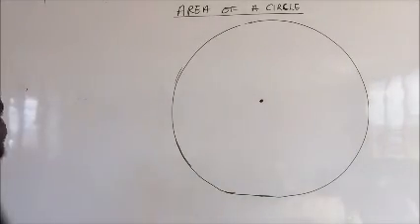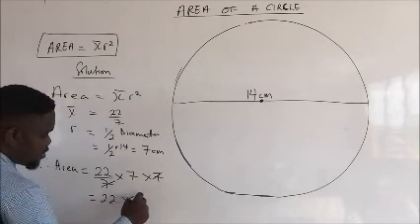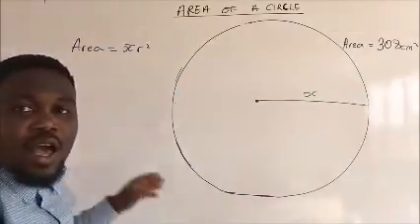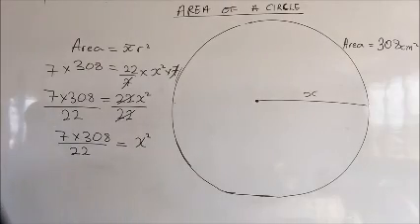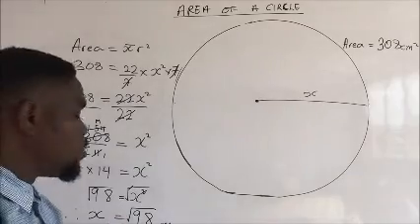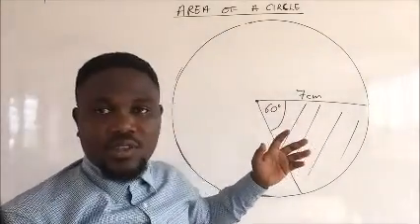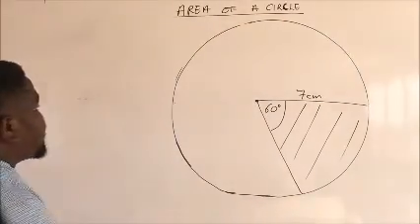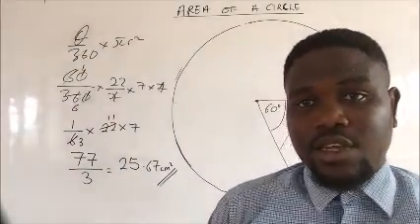Area of circle